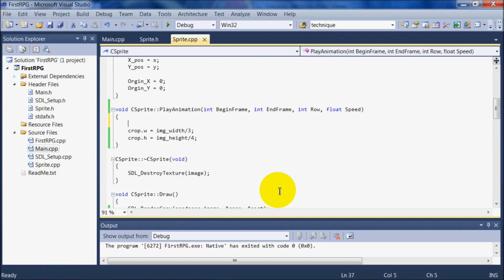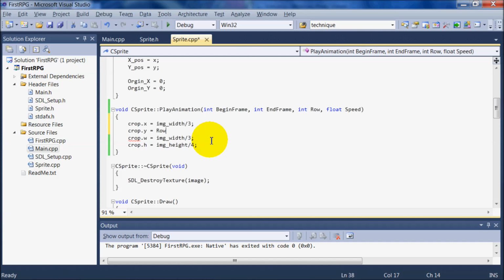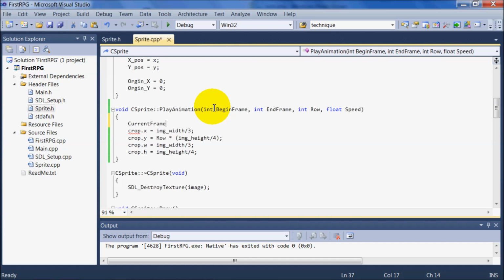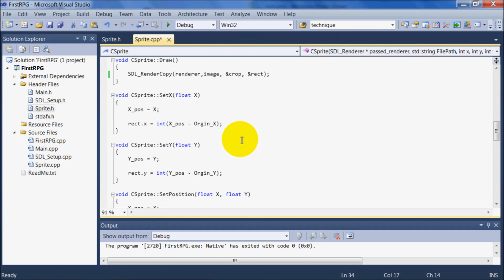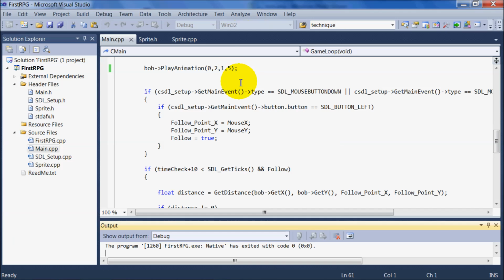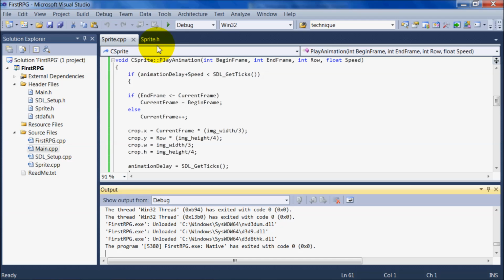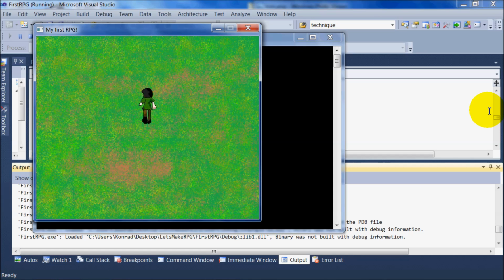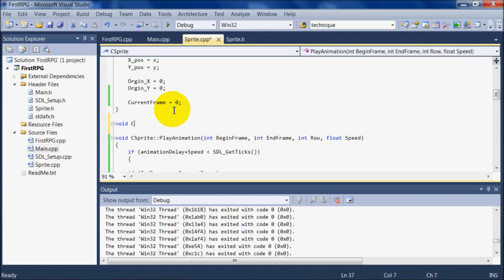Let's Make an RPG (C++/SDL2) - Part 20 Animation in SDL2.0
In this part we will begin to take a look on how to create animation.